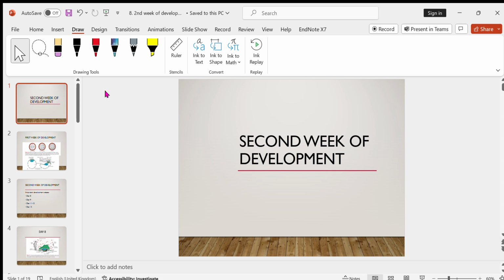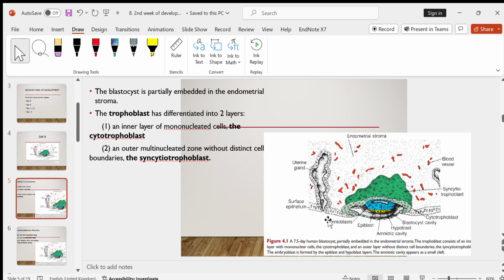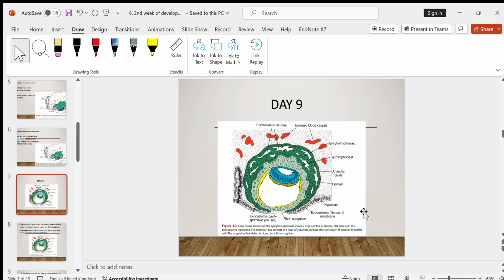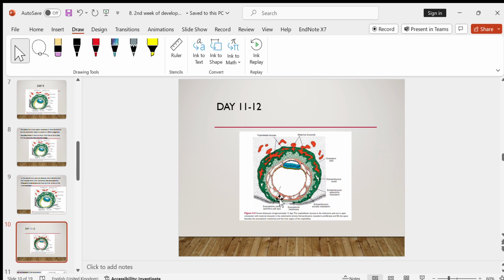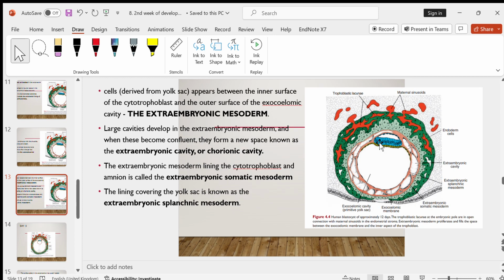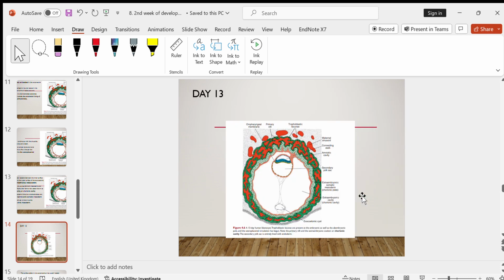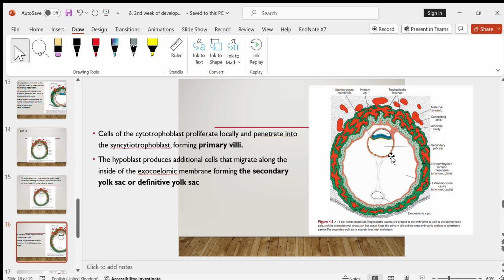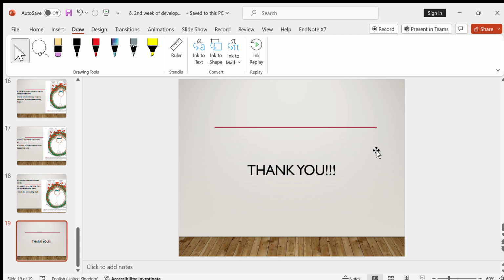Exploring the 2nd week of embryonic development - General embryology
Embark on a captivating journey through the second week of embryonic development in our latest video. Witness the intricate dance of cells as they form the bilaminar embryonic disc and witness the emergence of the amniotic cavity and yolk sac. Join us as we unravel the early events that set the stage for the incredible journey of life.